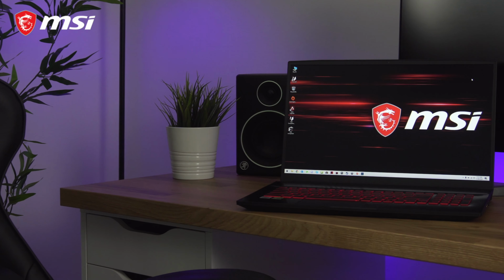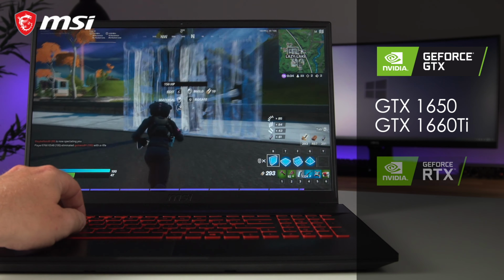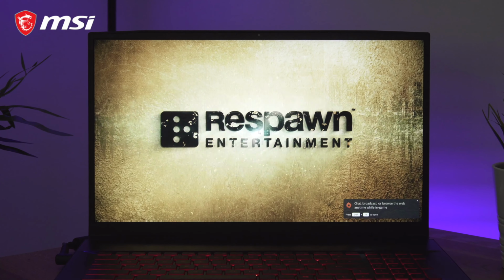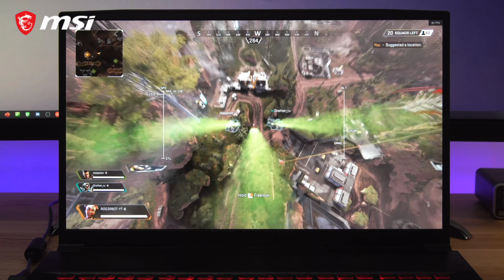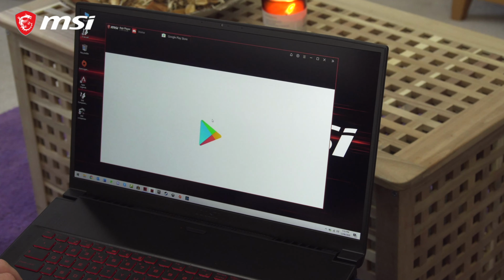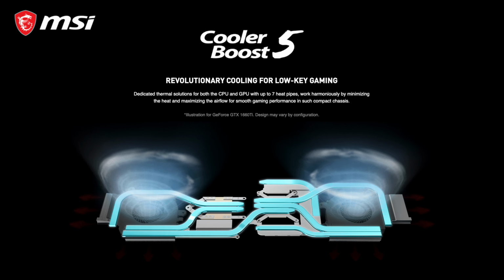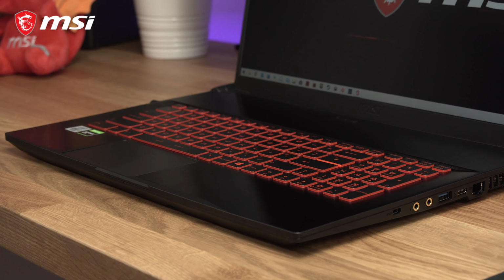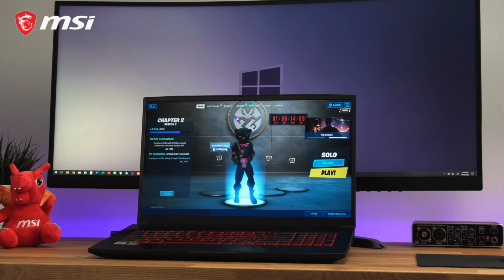MSI GF75 Thin Unboxing – Powered by 10th Gen Intel Core Processors and NVIDIA GeForce Graphics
The MSI GF75 Thin is a great option for playing Apex Legends, Call of Duty or Fortnite. Up to latest Intel 10th Gen. i7 processor and NVIDIA GeForce RTX 2060, the Cooler Boost 5 technology keeps the thin laptop cool and performance great. The SteelSeries keyboard and up to 120 Hz/144 Hz offers you the best gaming experience.

Follow us to get the latest news!